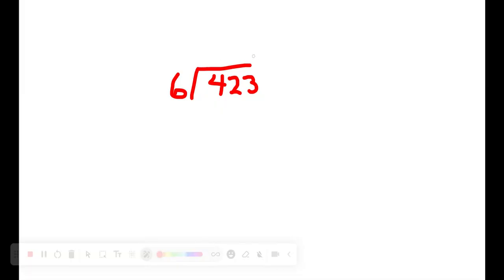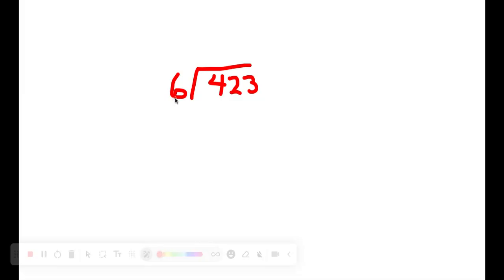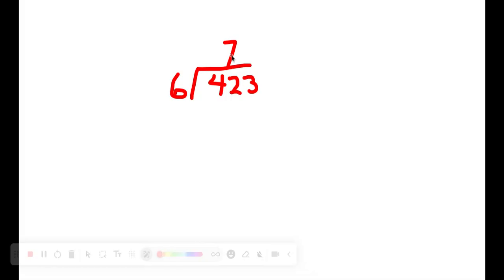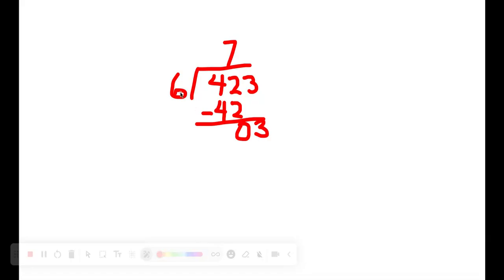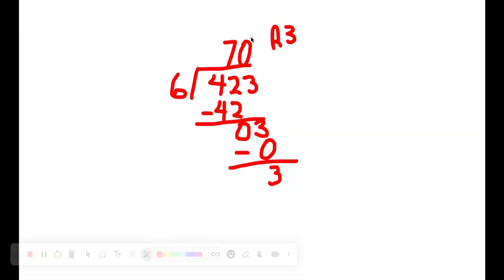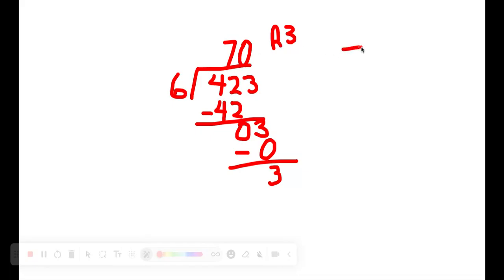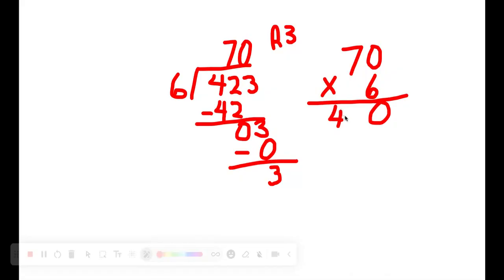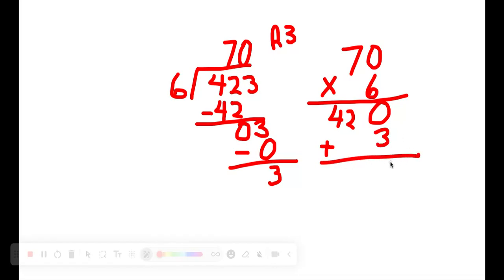Math Review-Division 3-digit by 1-digit